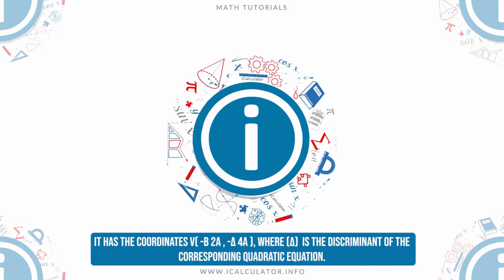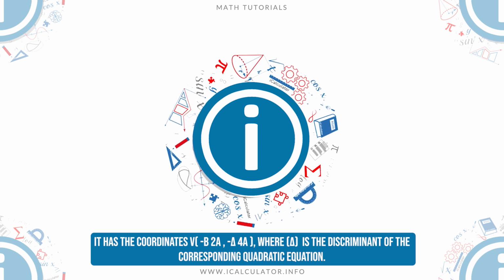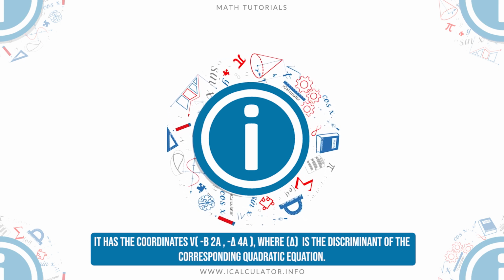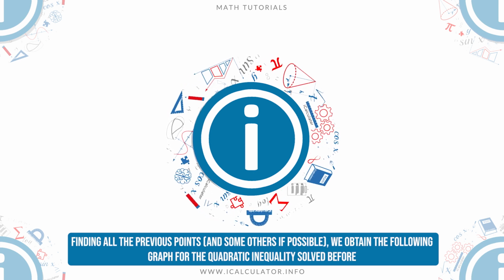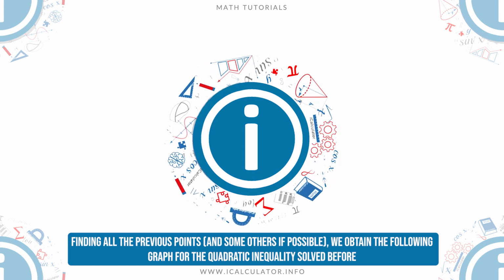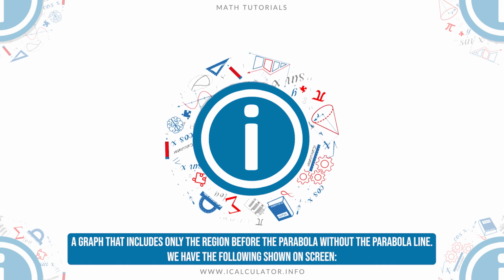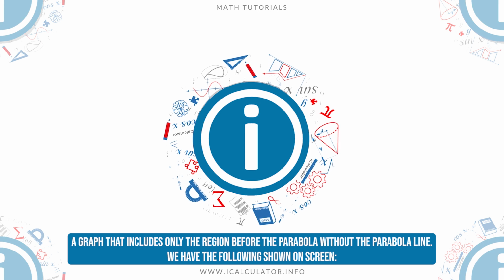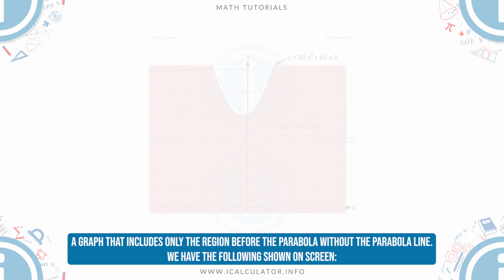10.3.4 - Graphing Second-Order Inequalities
Welcome to our Math lesson on Graphing Second-Order Inequalities, this is the Fourth lesson of our suite of math lessons covering the topic of Inequalities.